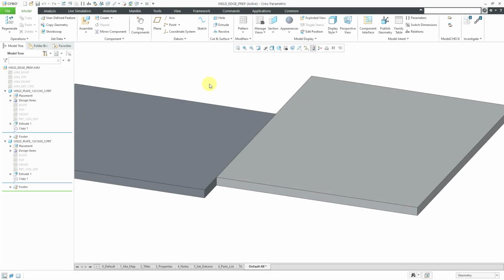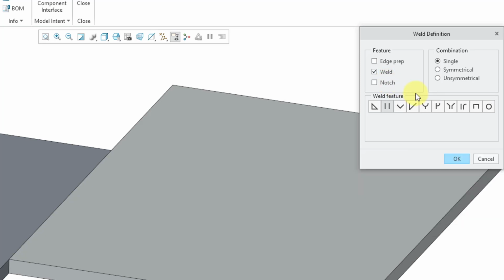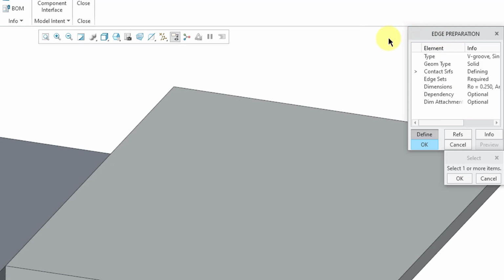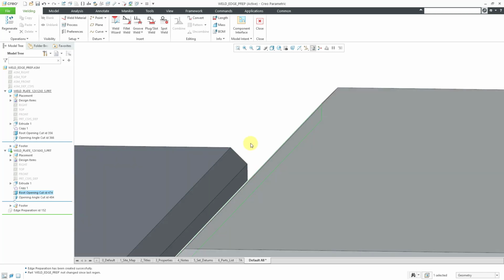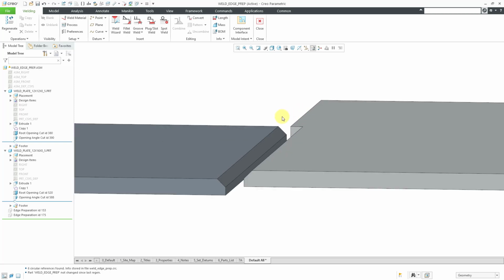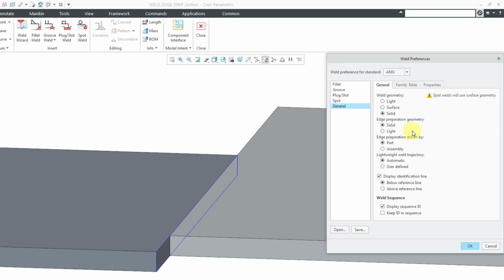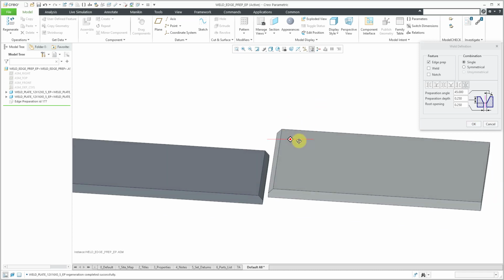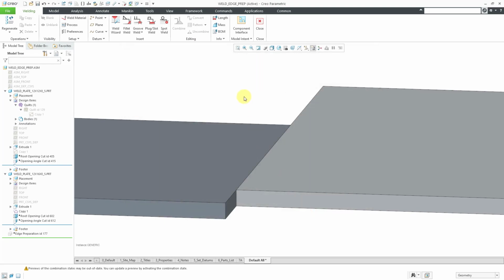Creo Parametric - Weld Setup (Part 2) - Edge Preparation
This Creo Parametric tutorial goes into some admittedly non-intuitive setup options for creating Edge Preparation features in the Weld application.

Thanks,
Dave